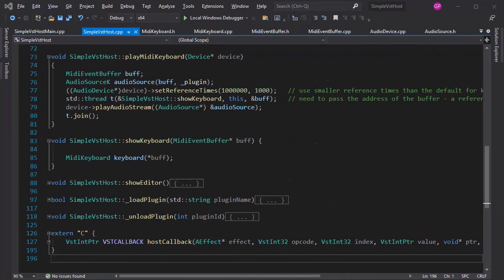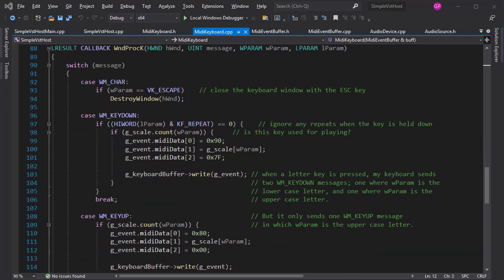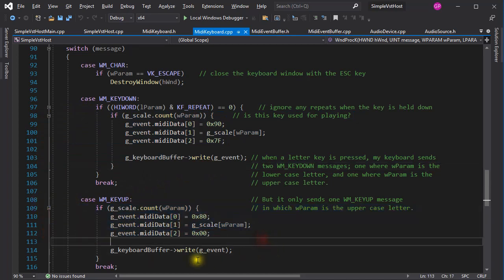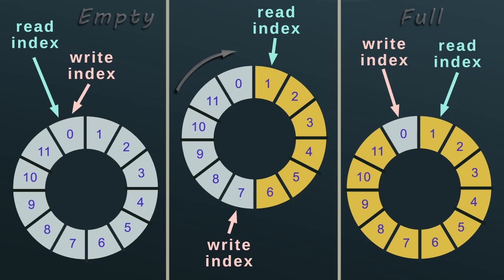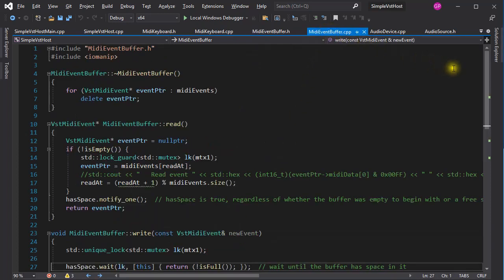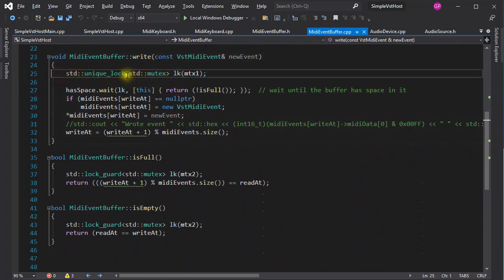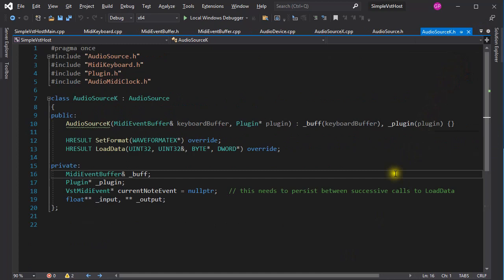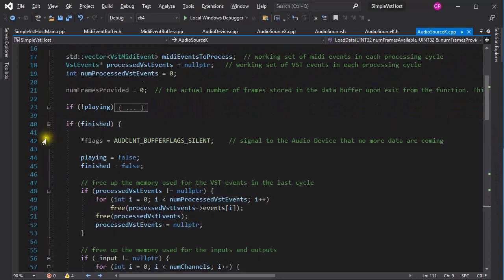VST plugin HOST programming in C++ - Part 8.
In this last episode of the tutorial series we add a piano keyboard and play tunes through the plugin. An implementation of a circular (or bounded) buffer is presented. Program execution is runnning on different threads.